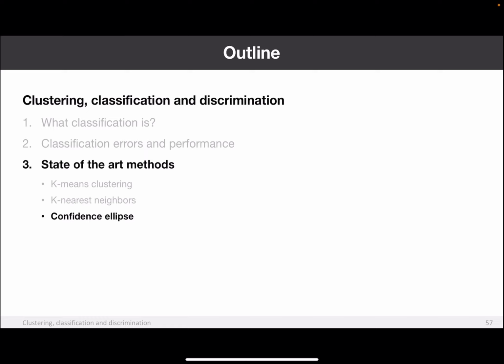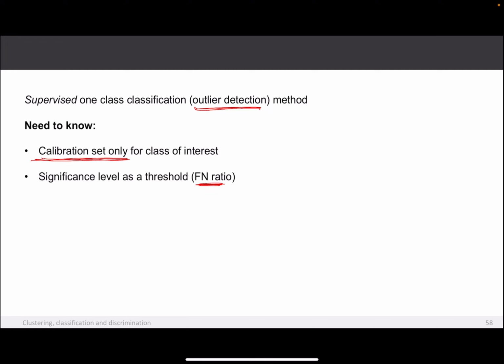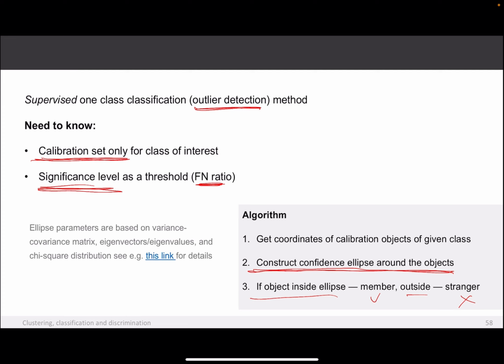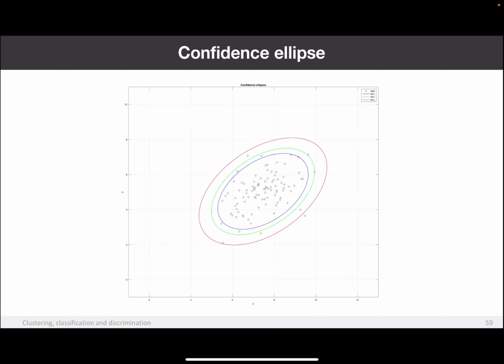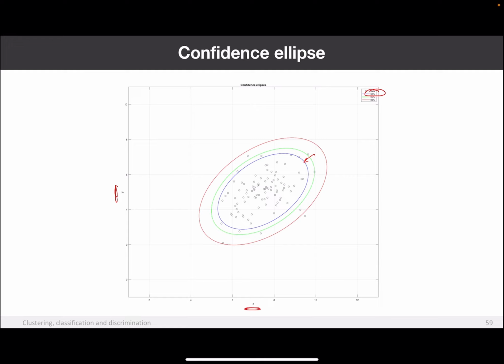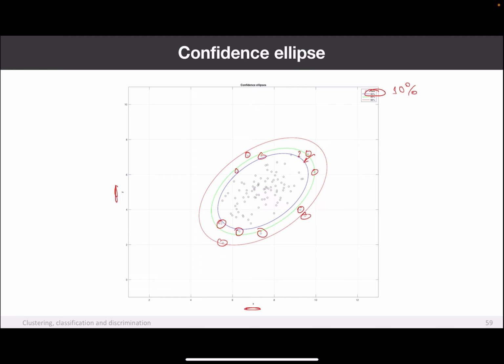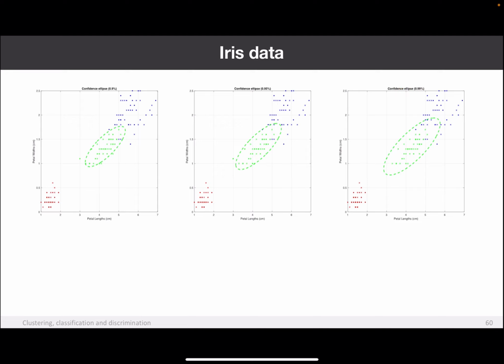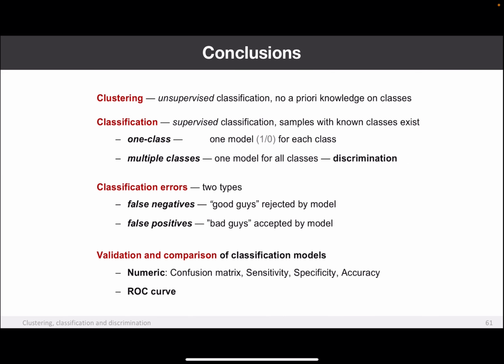B4.01g - Confidence ellipse